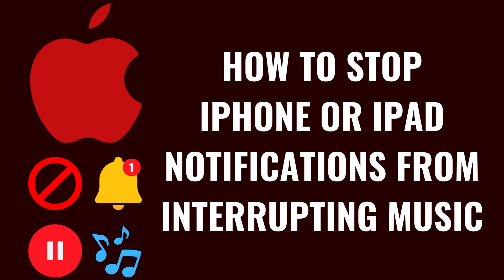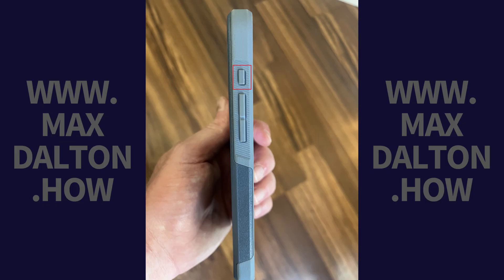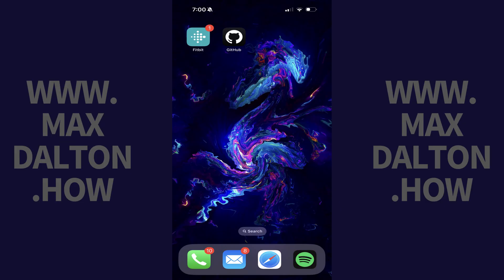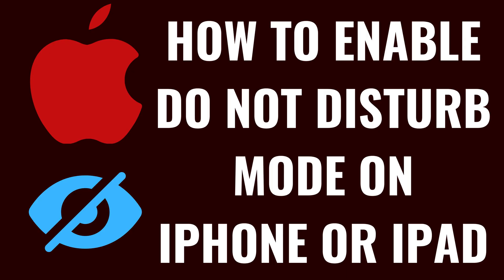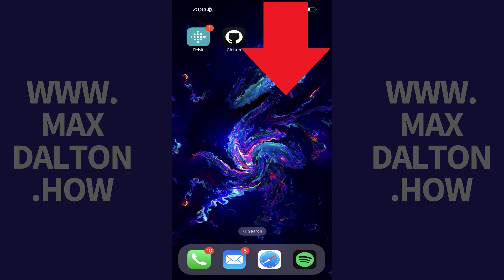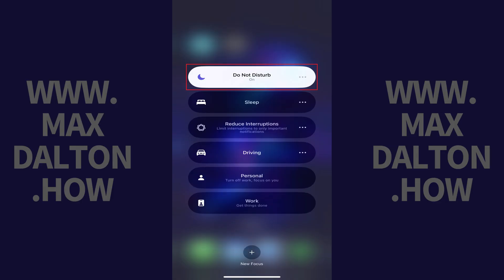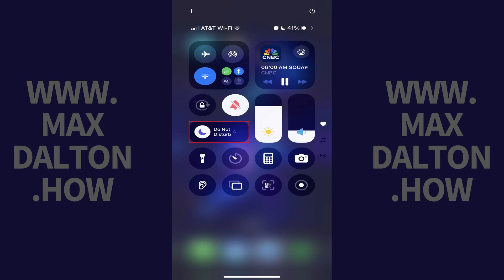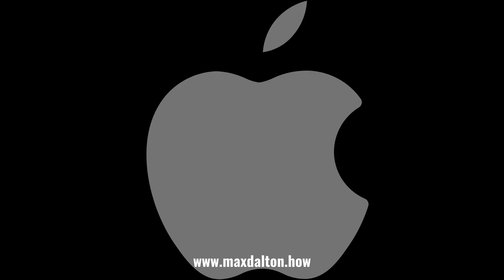How to Stop iPhone or iPad Notifications from Interrupting Music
In this video I'll show you how to stop your iPhone or iPad notifications from interrupting when you're listening to music.

Timestamps:
Introduction: 0:00
Steps to Enable Silent Mode on iPhone or iPad: 0:09
Steps to Enable Do Not Disturb Mode on iPhone or iPad: 0:45
Conclusion: 1:21

Video Transcript:
The easiest option you have to stop your iPhone or iPad notifications from interrupting your music is to put your device in Silent mode. To do this, you first need to locate the Ring/Silent button located on the side of your device directly above the volume buttons. Hold the "Ring/Silent" button down until you see "Silent" in red text appear at the top of your device's screen. And that's it. Going forward, any notifications you receive will no longer interrupt music listening sessions on your iPhone or iPad.

The other thing you can do to stop your iPhone or iPad notifications from interrupting music is to enable Do Not Disturb. Let's walk through the steps to do that.

Step 1. Swipe down from the top-right corner of your device's home screen to access the control panel.

Step 2. Tap the arrows on the "Focus" button to open a menu.

Step 3. Tap the specific Do Not Disturb option you want to enable. Your music will no longer be interrupted by notifications on your iPhone or iPad.